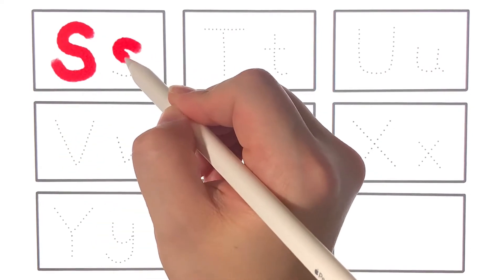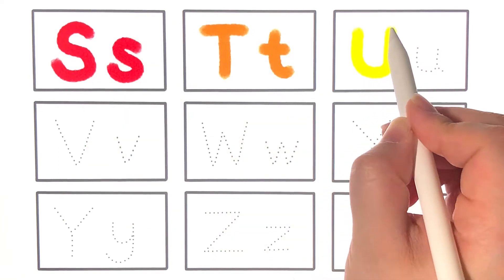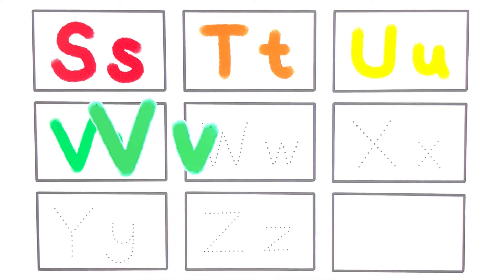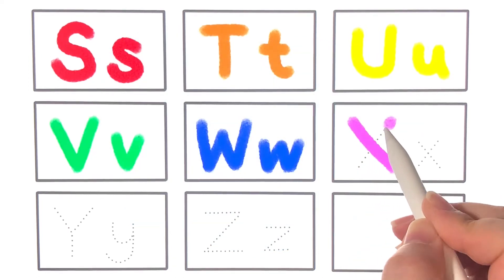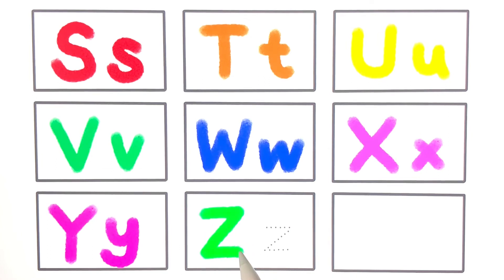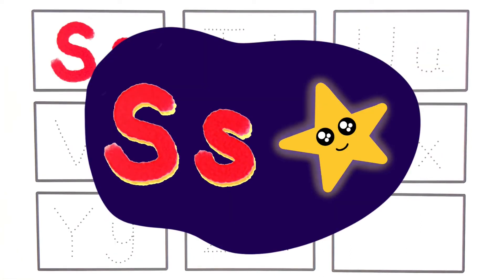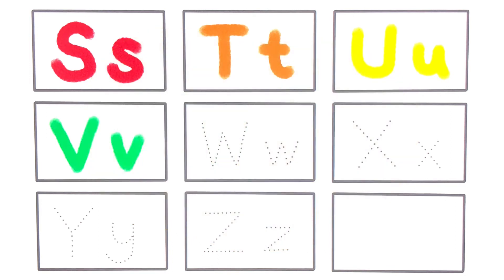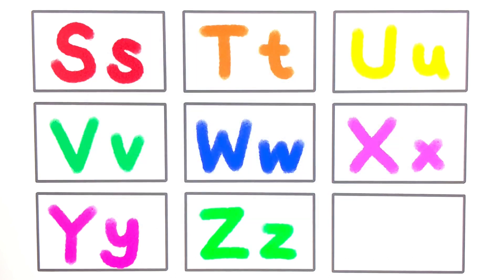ABC Song with ONE Word | Z for Zebra | S to Z | ABC Alphabet Song with Sounds for Children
Hello, guys.
Let's write the capital and lowercase letters S to Z along the dotted line with the alphabet song.

V for Vest
W for Water-melon
X for X-ray fish

This voice was produced in an artificial intelligence voice service 'Typecast.'
I have used Artificial Intelligence voice actor Kathy.